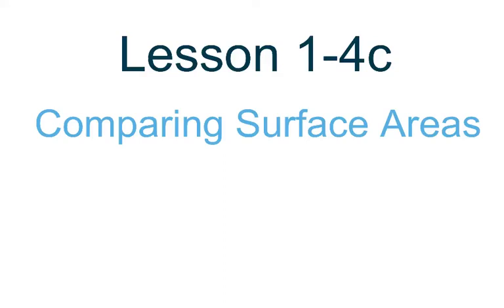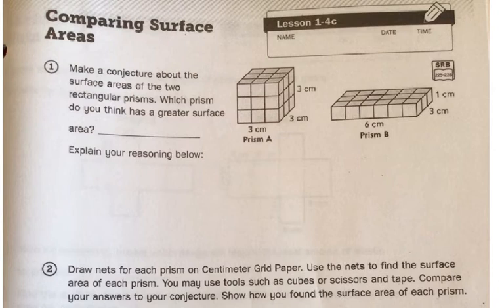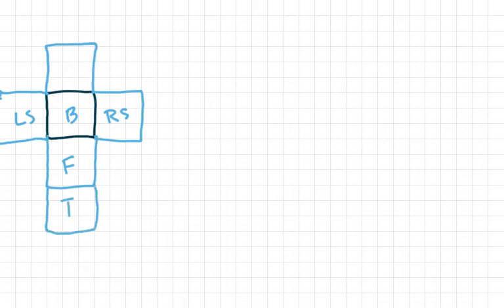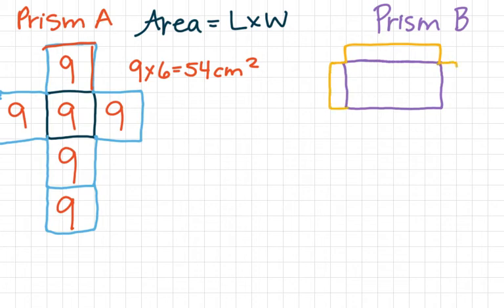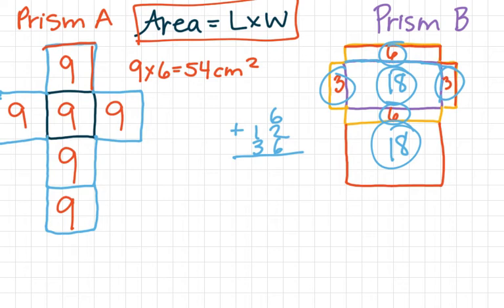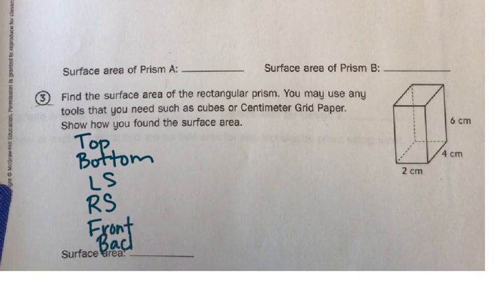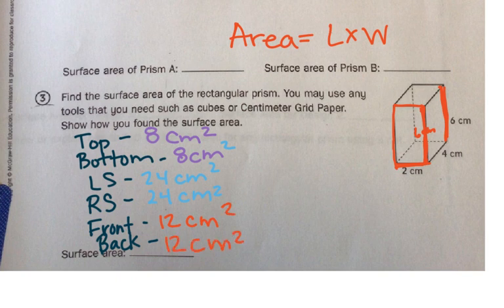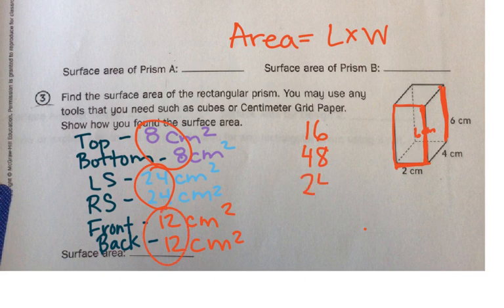5th Grade Math Lesson 1-4c Comparing Surface Areas